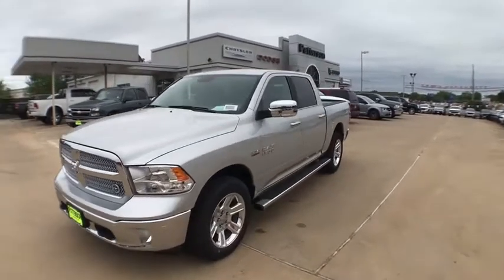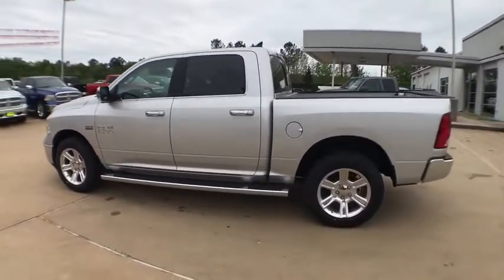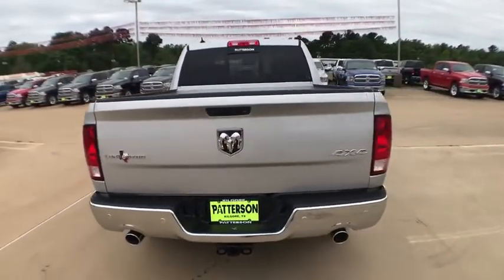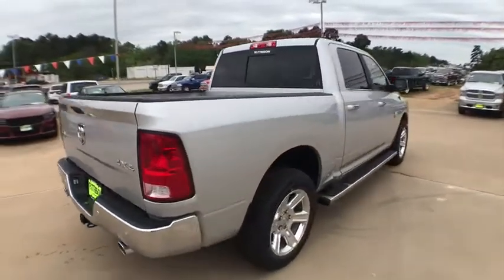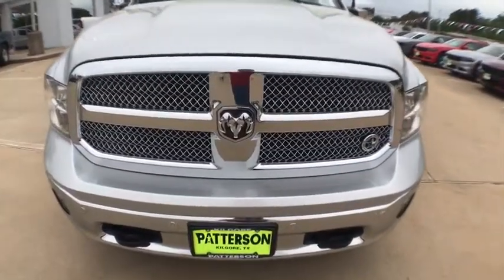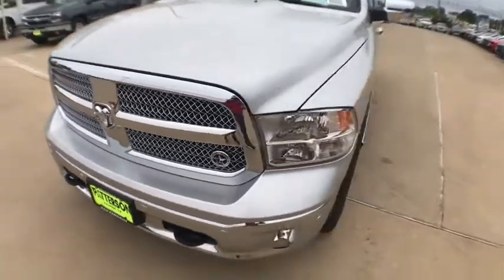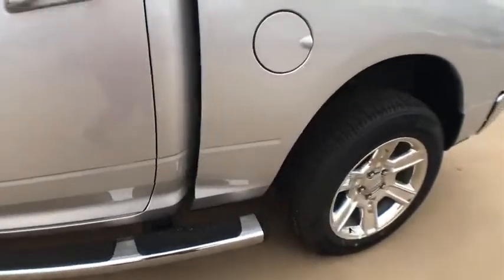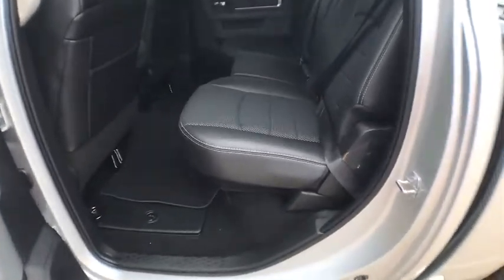2018 Ram 1500 Kilgore, Henderson, Carthage, Longview, Tyler, TX 215690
Bright Silver Metallic Clear Coat New 2018 Ram 1500 available in Kilgore, Texas at Patterson CDJR. Servicing the Henderson, Carthage, Longview, Tyler, TX area.
2018 Ram 1500 Lone Star Silver 4x4 Crew Cab 5'7  - Stock#: 215690 - VIN#: 1C6RR7LT5JS215690

Patterson CDJR
1161 US Highway 259 N

Back-Up Camera, Running Boards, 4x4, Alloy Wheels, Tow Hitch. Bright Silver Metallic Clear Coat exterior, Lone Star Silver trim AND MORE! KEY FEATURES INCLUDE: 4x4, Back-Up Camera, Running Boards, Aluminum Wheels. Keyless Entry, Privacy Glass, Child Safety Locks, Electronic Stability Control, Brake Assist. OPTION PACKAGES: QUICK ORDER PACKAGE 26N LONE STAR SILVER Engine: 5.7L V8 HEMI MDS VVT, Transmission: 8-Speed Automatic (8HP70), Power Lumbar Adjust, Steering Wheel Mounted Audio Controls, Folding Flat Load Floor Storage, Sun Visors w/Illuminated Vanity Mirrors, Bucket Seats, Chrome Belt Moldings, High Back Seats, Glove Box Lamp, Full Size Temporary Use Spare Tire, Lone Star Silver Edition Front Badge, Lone Star Silver Edition, Lone Star Badge, Leather Wrapped Steering Wheel, Class IV Receiver Hitch, Power 10-Way Driver Seat, LED Bed Lighting, Full Length Upgraded Floor Console, Overhead Console w/Garage Dr Opener, Universal Garage Door Opener, Dual Rear Exhaust w/Bright Tips, 115V Auxiliary Power Outlet, USB Host Flip, Google Android Auto, 1-YR SiriusXM Guardian Trial, HD Radio, Media Hub (2 USB, AUX), ENGINE: 5.7L V8 HEMI MDS VVT Electronically Controlled Throttle, Hemi Badge, Next Generation Engine Controller, GVWR: 6,900 lbs, Heavy Duty Engine Cooling, Heavy Duty Transmission Oil Cooler, Engine Oil Heat Exchanger, TRANSMISSION: 8-SPEED AUTOMATIC (8HP70) 17 Aluminum Spare Wheel, ANTI-SPIN DIFFERENTIAL REAR AXLE. Please confirm the accuracy of the included equipment by calling us prior to purchase.